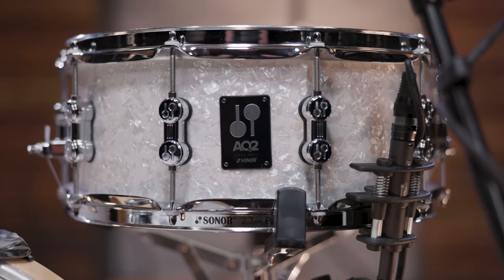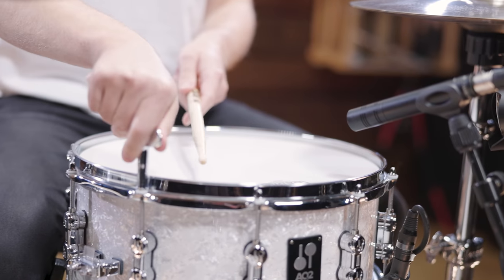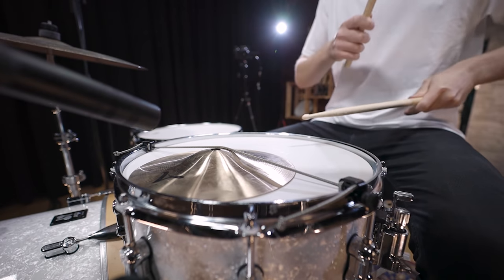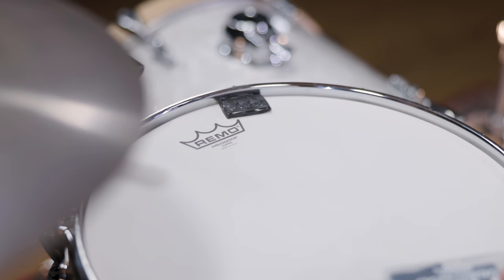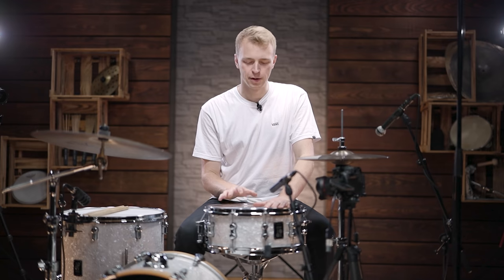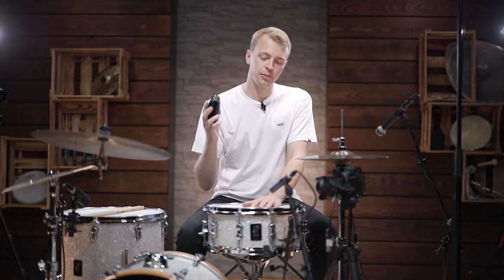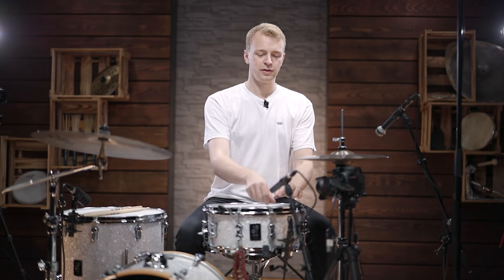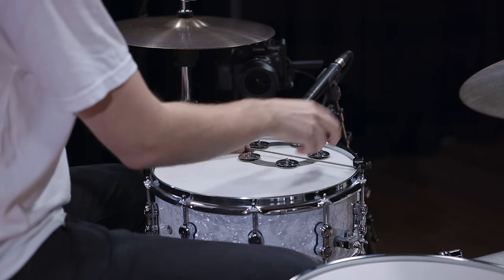10 Great Snare Sounds With Only One Drum | Finding Your Own Drum Sound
Finding the perfect snare sound for every song is super important in the studio and also a big challenge in live scenarios. While you might tend to change the snare itself if it does not suit the sound you're looking for immediately there are tons of options you can use to manipulate the sound without even changing a drumhead. In this video we are using a reasonably priced Sonor AQ2 14x6 maple snare drum and show you 10 very different sounds you can get out of this single drum.

00:00 Intro
01:54 #1 Open Medium Tuning
02:19 #2 Low And Fat
03:31 #3 Splash Clap
04:45 #4 High Tuning
05:53 #5 Upside Down
07:07 #6 Nut Shaker
08:05 #7 Money Sound
08:54 #8 Kitchen Towel
09:44 #9 Tension Rod Sizzles
10:45 #10 Tambourine

Equipment used in this video:

Drum Kit:

Sonor AQ2
Finish: White Pearl
Bass Drums: 20x16
Toms: 16x15
Snare: AQ2 14x6

Cymbals:

Zildjian
14" Avedis Hi-Hat
19" Kerope

Bassdrum: Outside TG D70/ Inside TG D71
Snare: Top M 201 TG/ Bottom TG D 58
Tom: TG I51
Overheads: MC 740
Hi-Hat: M 160